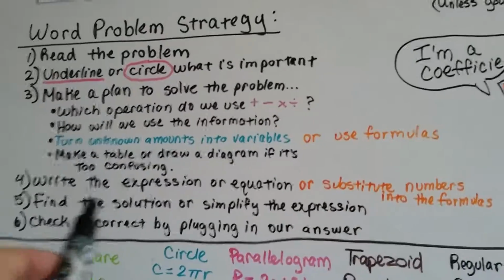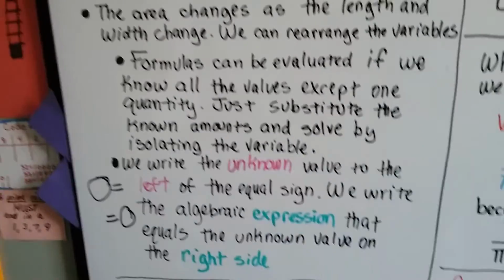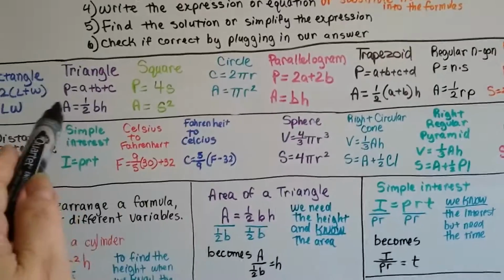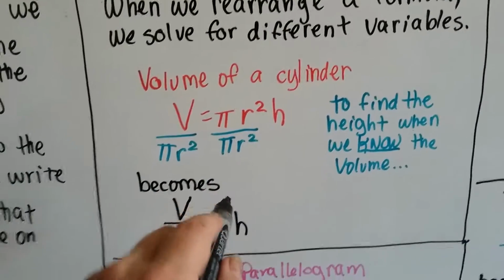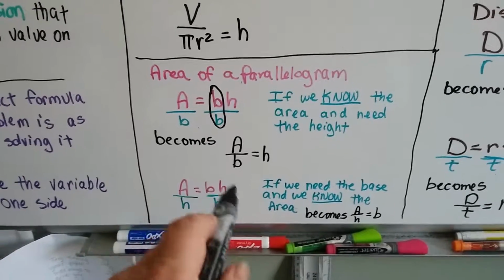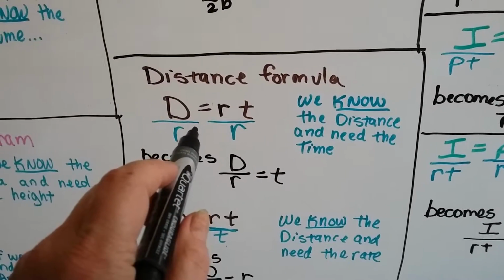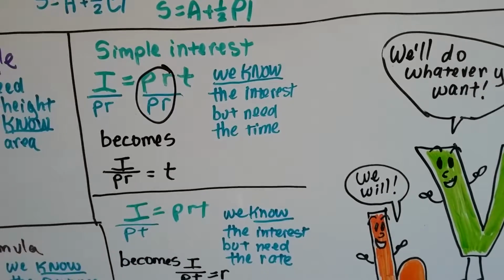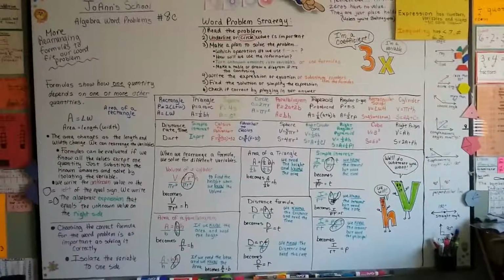Intro Algebra Word Problems 8c - More rearranging formulas to fit word problems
A continuation from video 8b. How to rearrange formulas to solve algebraic problems. Several examples are shown. Perimeter vs area, volume, surface area, etc.